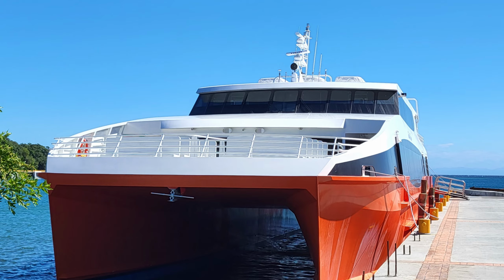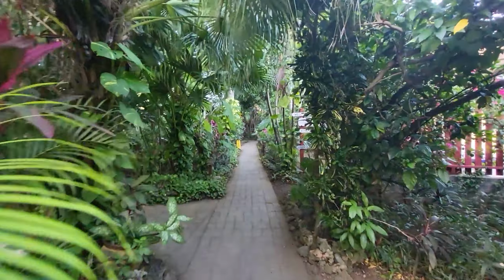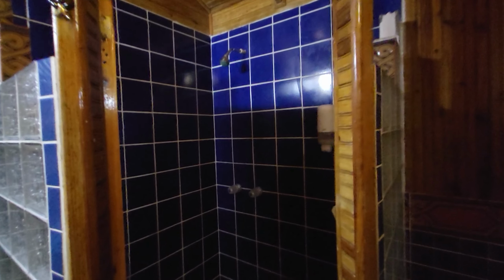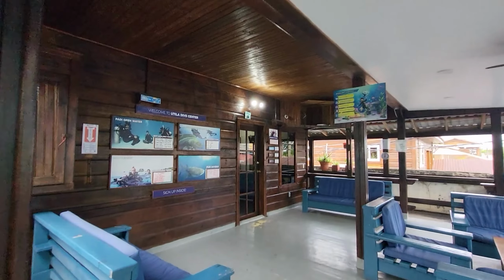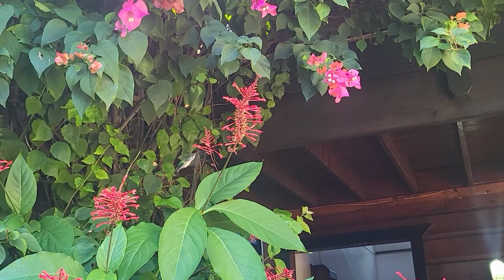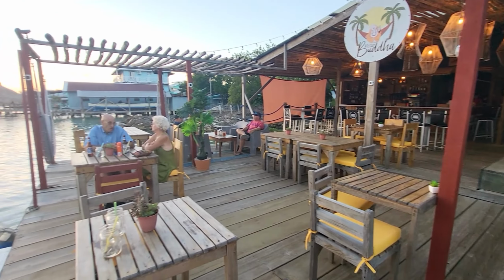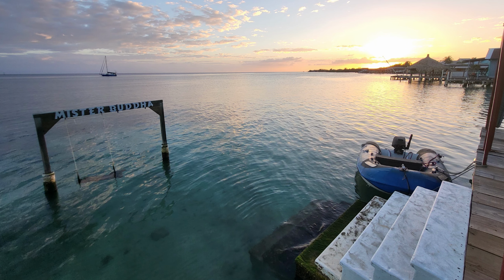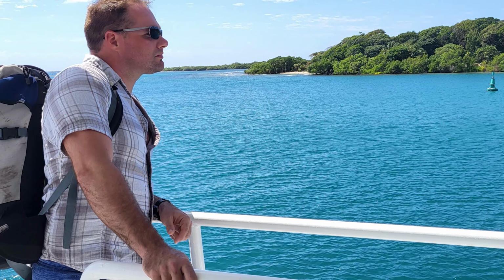Dive Trip to Utila, Honduras Part 1